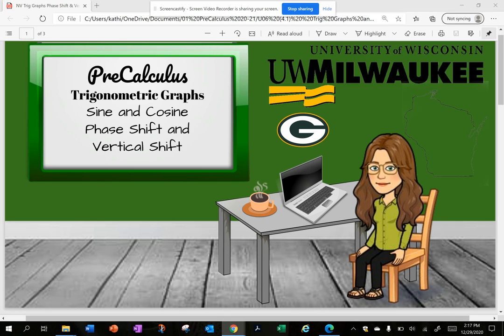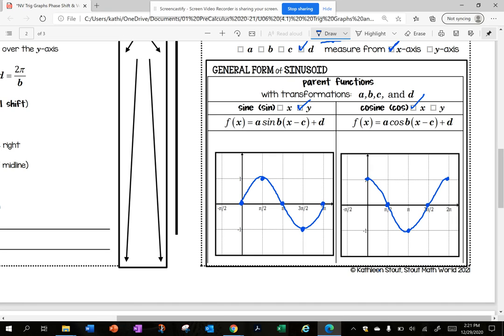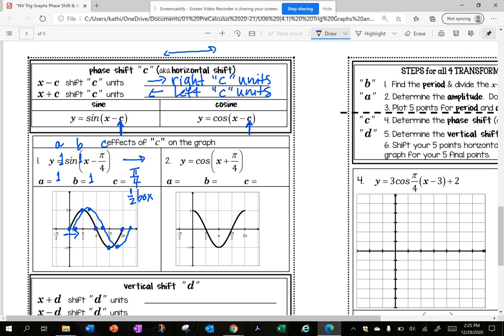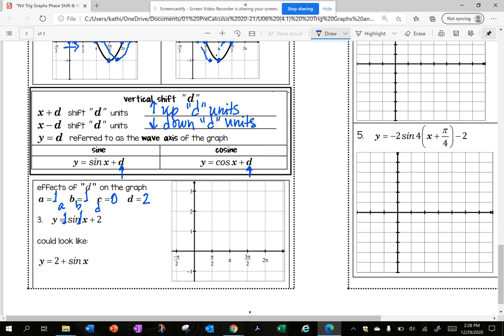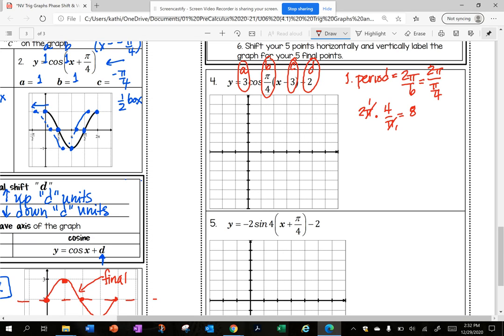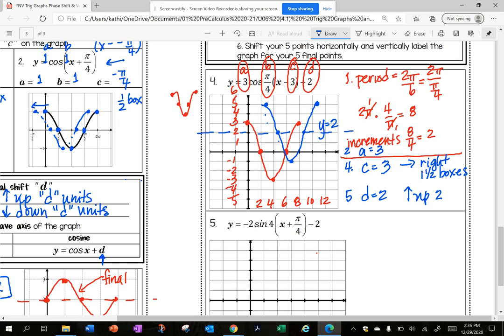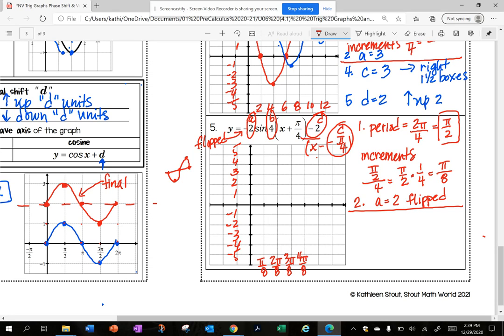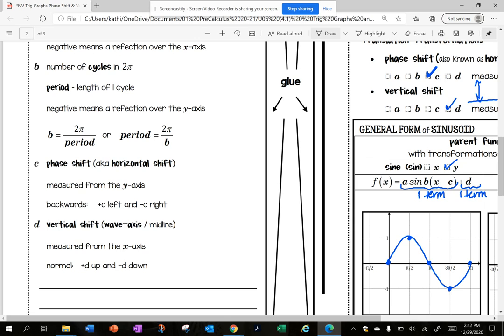Trigonometric Graphs of Sine and Cosine Phase Shift and Vertical Shift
I can graph trigonometric functions using phase shift and vertical shift changes by connecting these to previously known transformations known as horizontal shift and vertical shift.

general sinusoidal:  f(x) = a sin b(x - c) + d